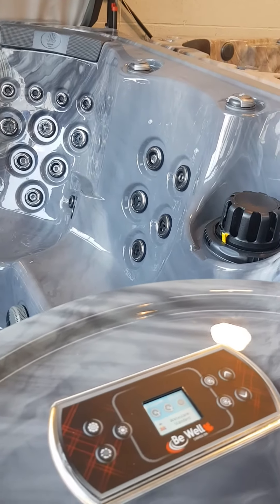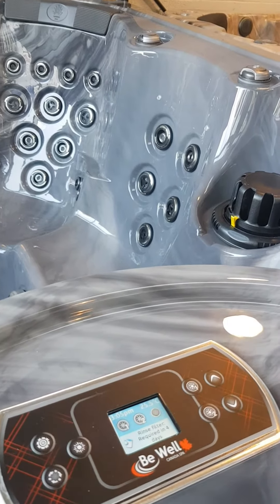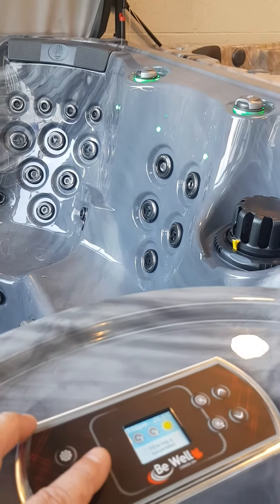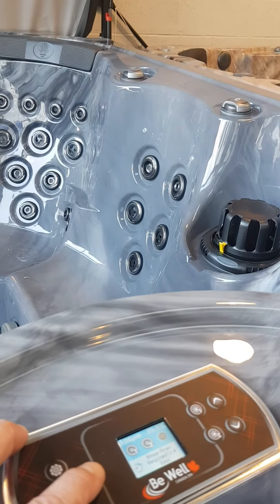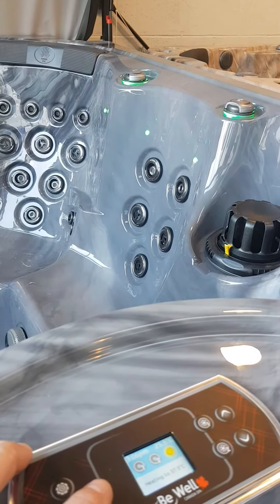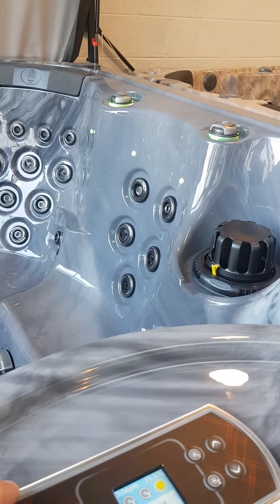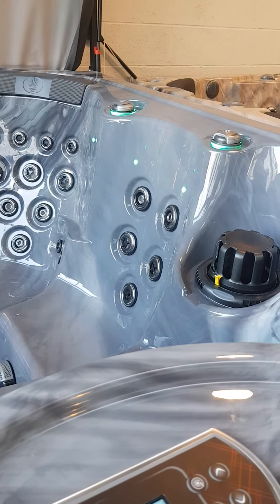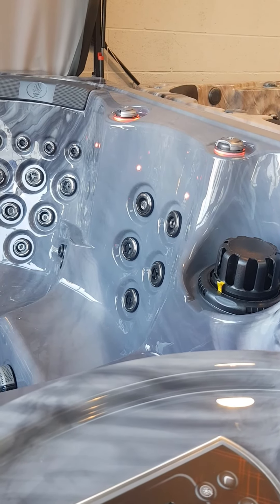LED Lights Gecko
How to use the LED lights on your Gecko equipment Hot Tub